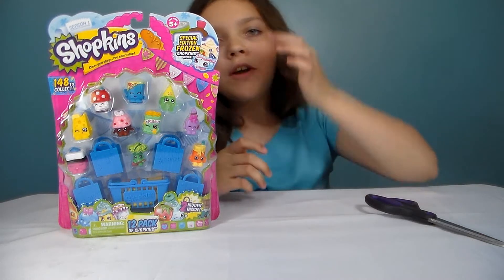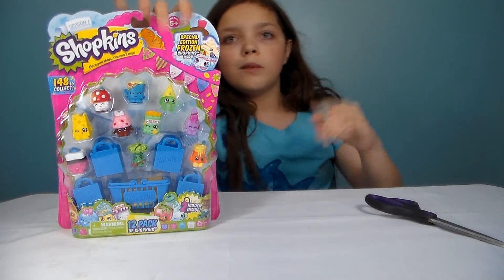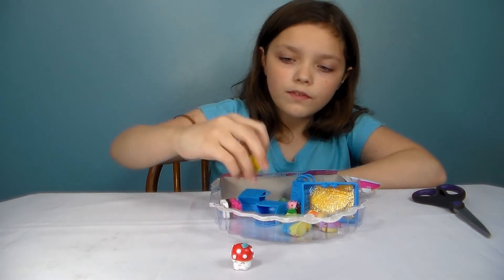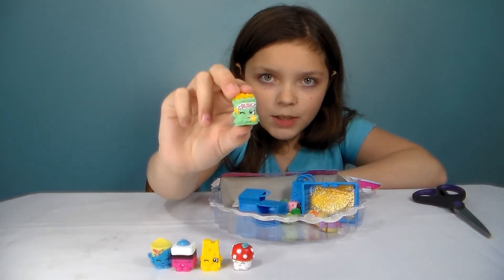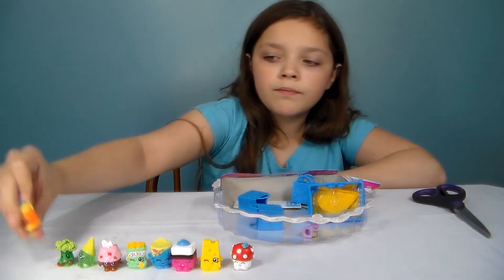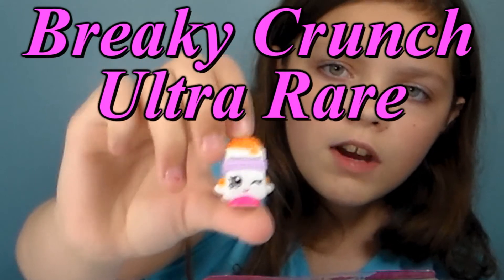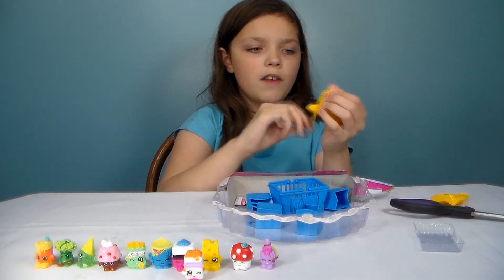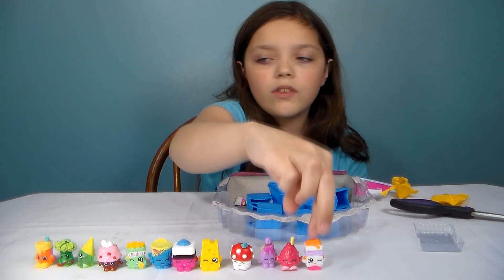Shopkins 12 pack Opening & Blind Bags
12 pack Shopkins with blind bag opening and we found 2 ultra rare Shopkins too.

We can't wait for series 2 to come out later this month. hopefully our Target and ToysRus get them early so that we can see what the new Shopkins will look like.